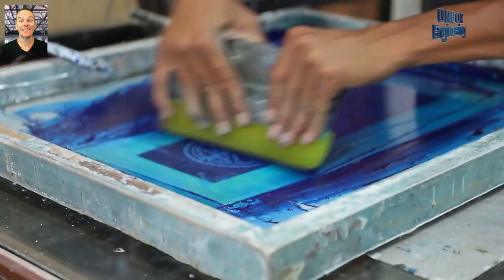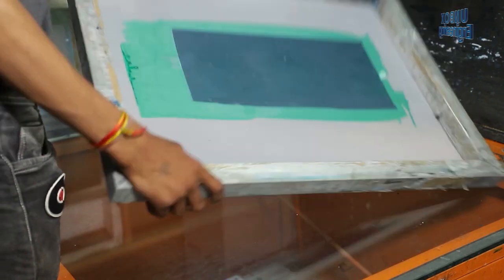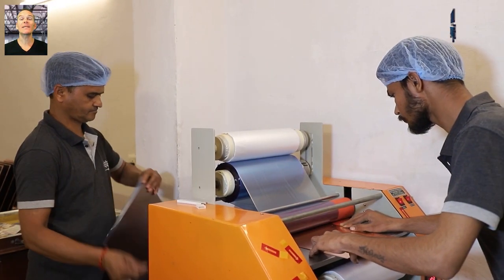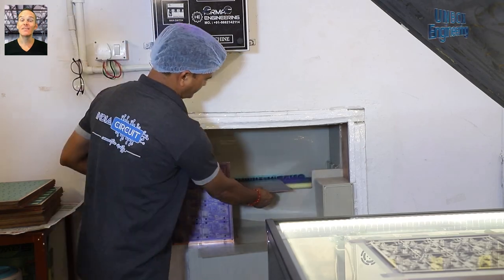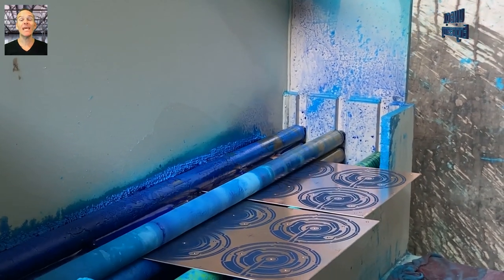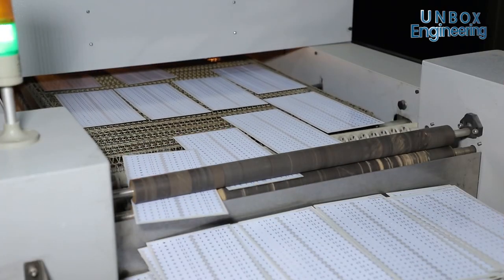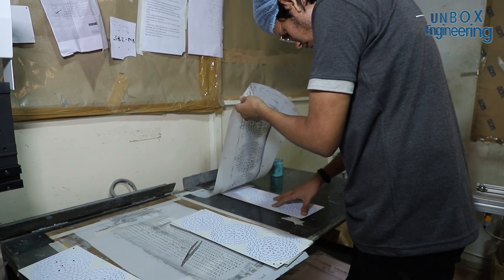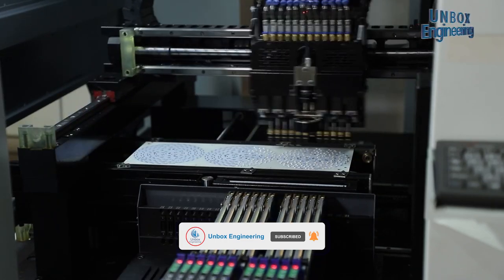Manufacturing Process of Circuit Making | PCB Circuit Board Making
Today's video is going to show how PCB manufacturing is done in a factory. This process includes designing the circuit, selecting materials like FR-4, copper, and solder masks, etching copper layers, drilling holes, inserting components, soldering, and quality testing to produce the needed electronic circuits for devices. So enjoy the manufacturing process and share it with your family and friends.

Our Vision to Encourage Indian Made Products, That's Why We Start This Unbox Factory Series. Please Support us. Also, if you know any product manufacturer that is interested to show their factory on Unbox Factory.